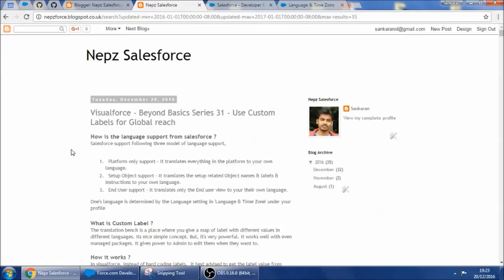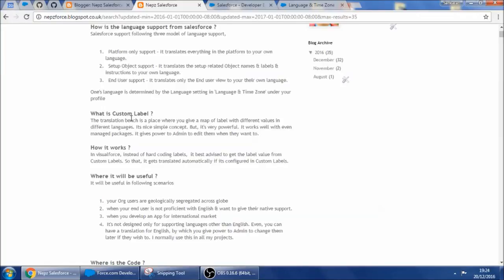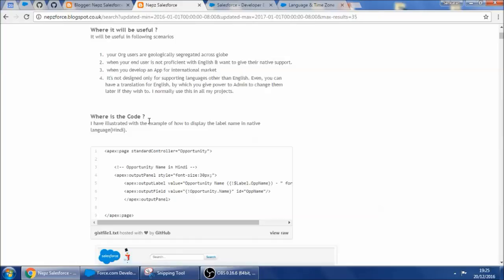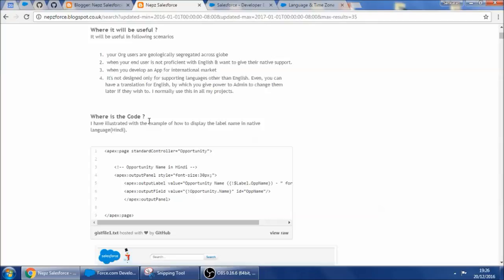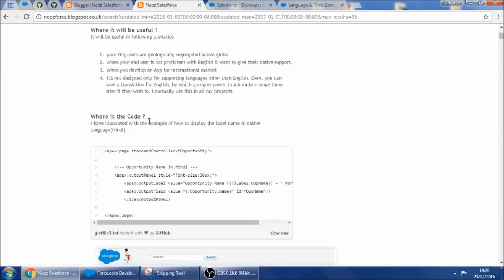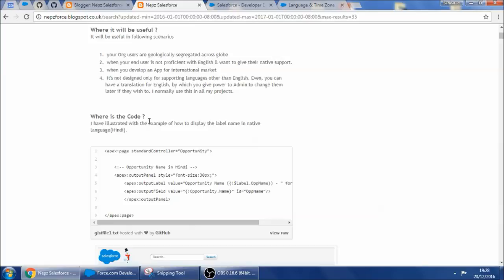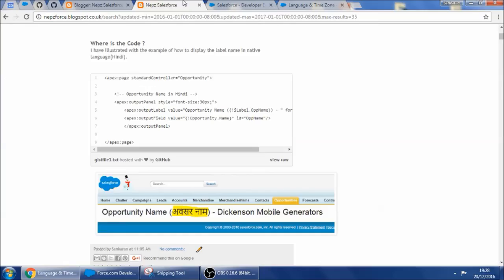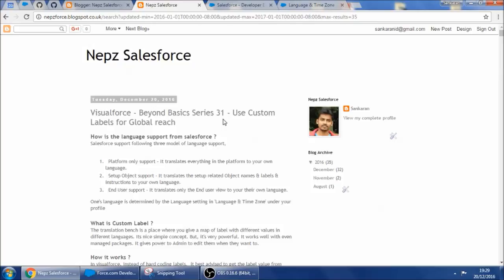Visualforce Beyond Basics Series 31 Use Custom Labels for Global reach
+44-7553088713